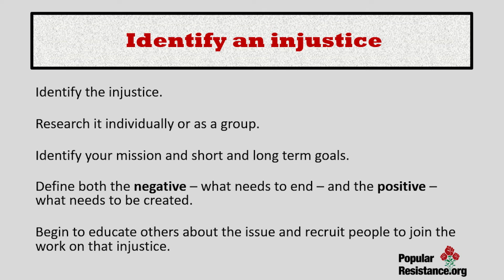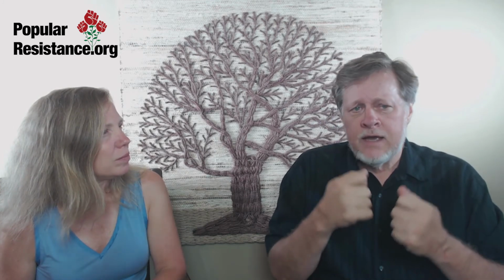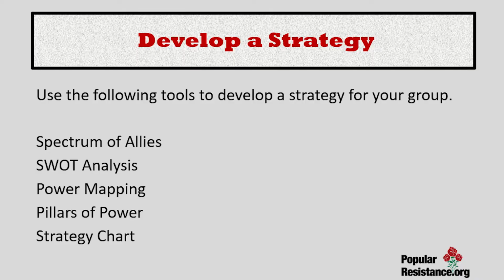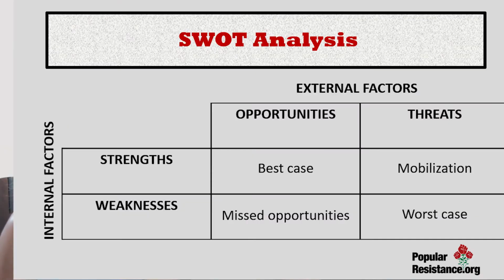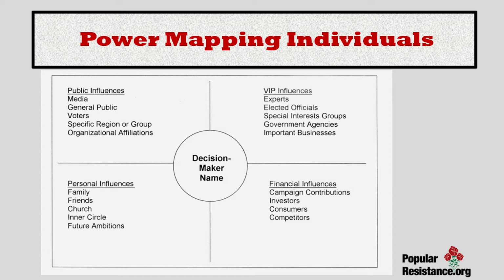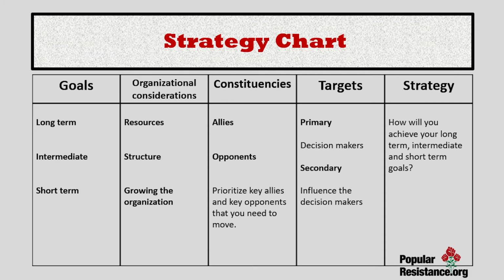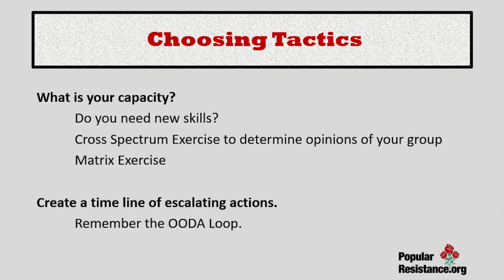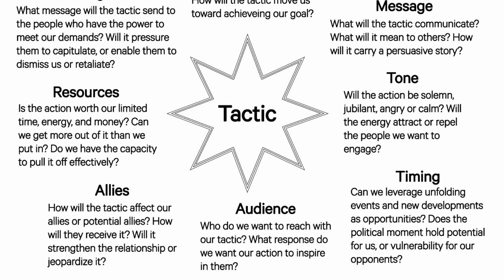Popular Resistance School Class 8 - Tools for Movements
Welcome to the first course of the Popular Resistance School. This course is "How Social Transformation Occurs" and it consists of eight lectures.

In this final lecture, we discuss the basics of organizing and describe a variety of tools that can be used to develop strategy and to evaluate tactics.